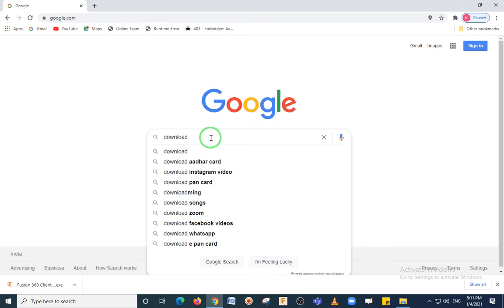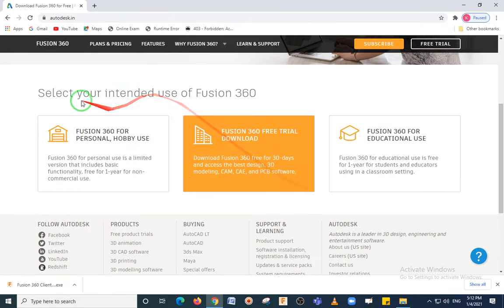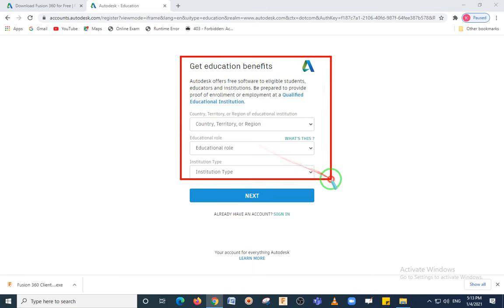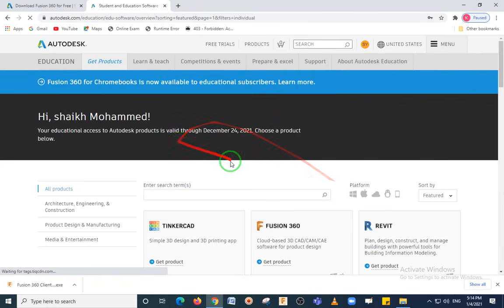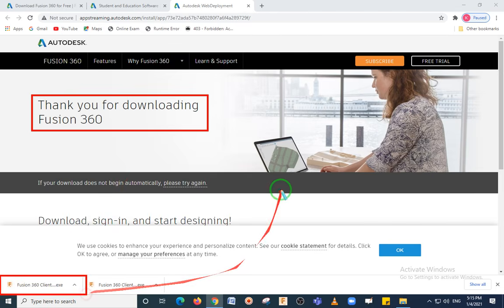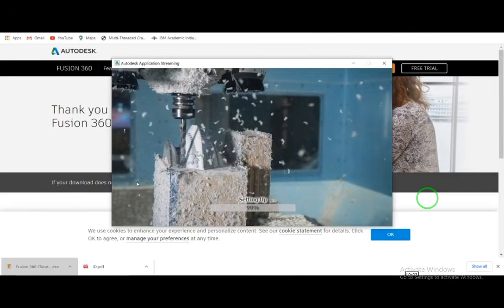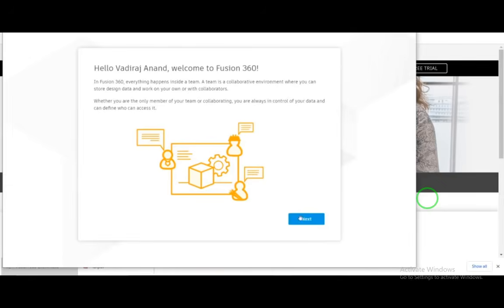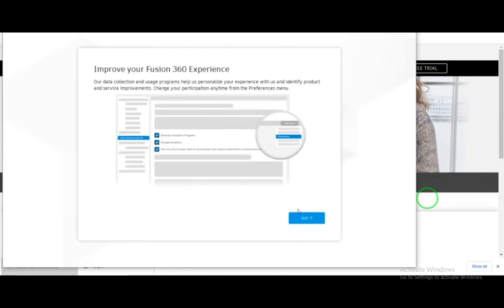How to download and Install Fusion 360 free for 3 years || Free Fusion 360 Student version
Dear Student,
In this video you can learn that how to install fusion 360 designing software free for 3 years and complete installation process, using this process you can easily download and install this software within minimum timing,

What is your salary Expectation ? :

Interview tips for beginners :

How to introduce yourself :

Why should we hire you:

Soon i will upload the learning tutorials of this software and its complete series to learn complete software.

For More video and Complete playlist click the below link

3. Modify tools in Fusion 360 || Filet, Chamfer, Mirror and Trim in Fusion 360|| Fusion 360 Part 03

thanking you.